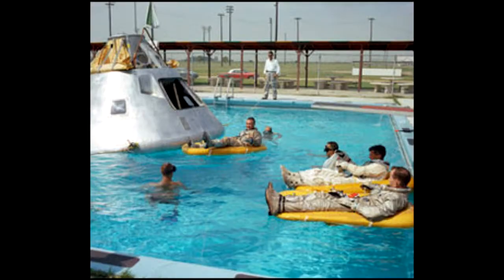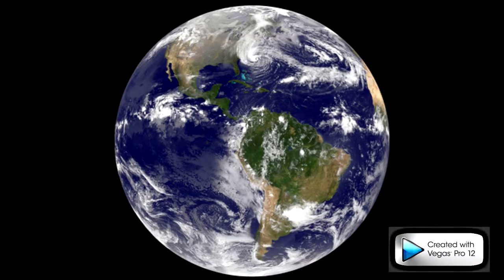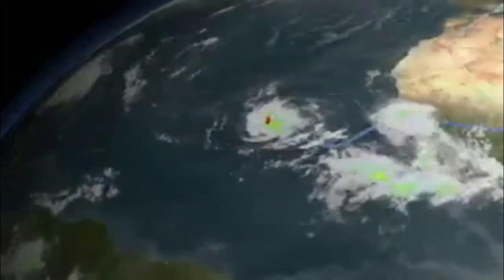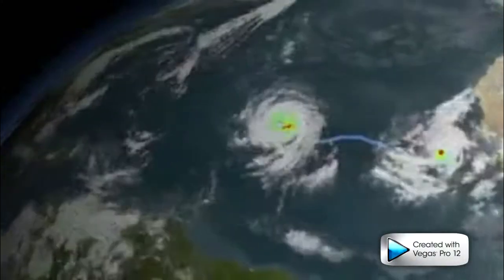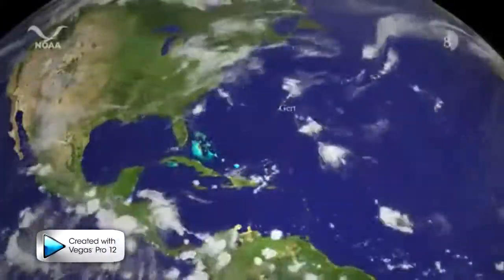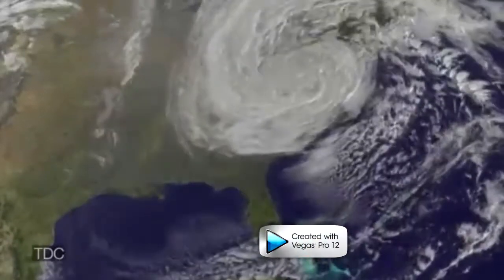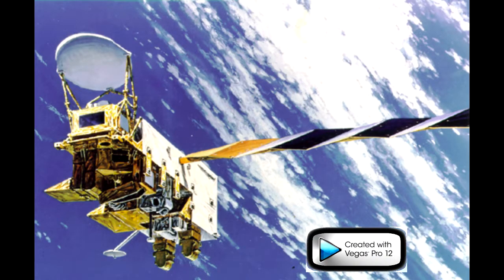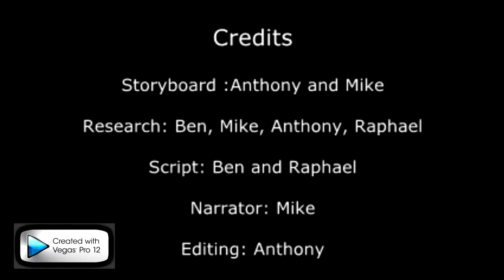NASAREELscience2012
This is a submission for the NASA reel science communication contest.